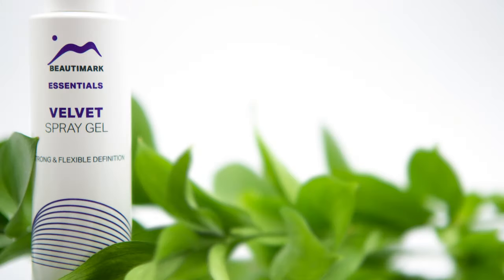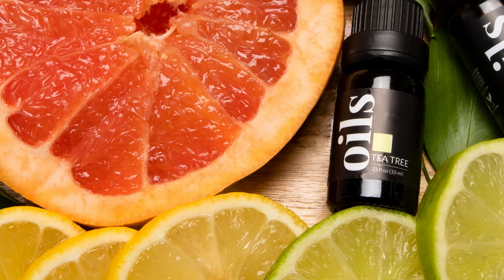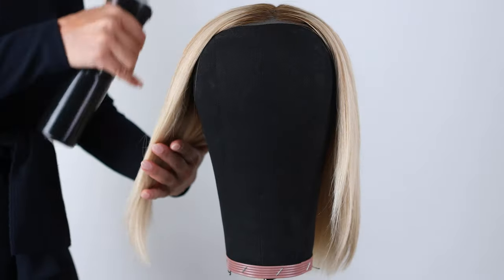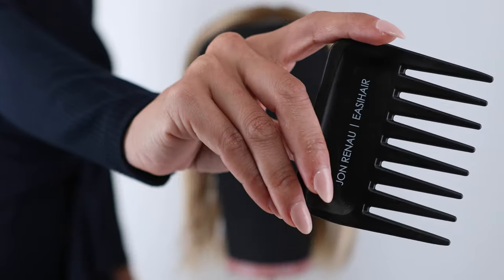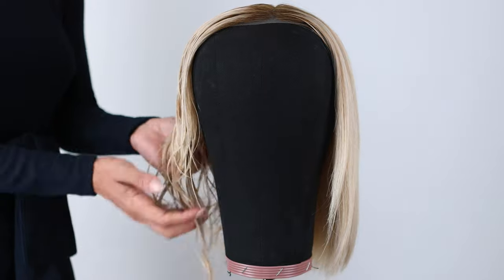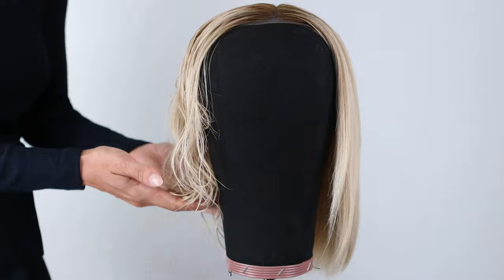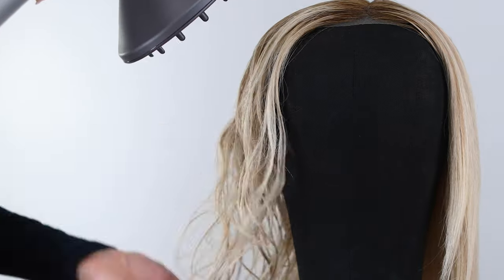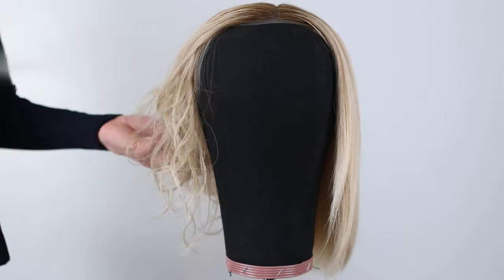Velvet Spray Gel by BeautiMark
This flexible hold styling miracle will keep your style without stiffness and allows for natural movement of all hair types. Refine your look with extraordinary staying power!

0:06 Mesmerized by Raquel Welch in RL10/22SS

0:44 Carrie by Jon Renau in FS17/101S18

2:33 Reese by Noriko in Creamy Toffee R